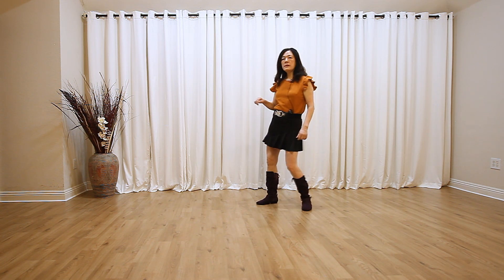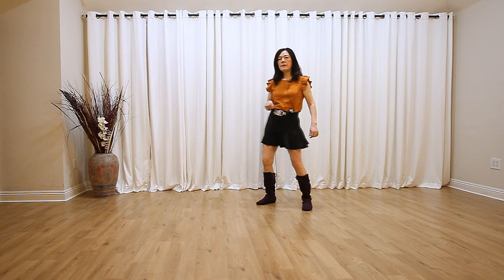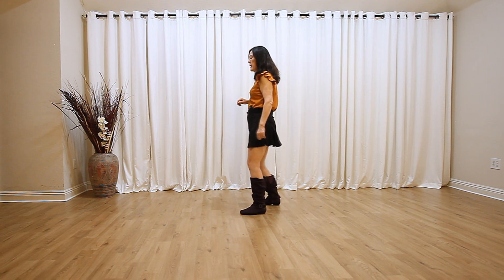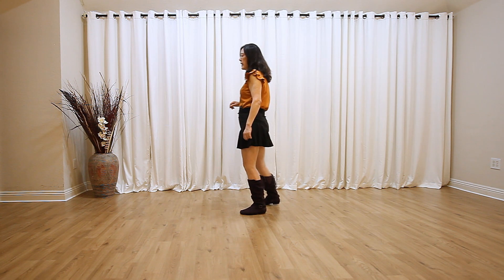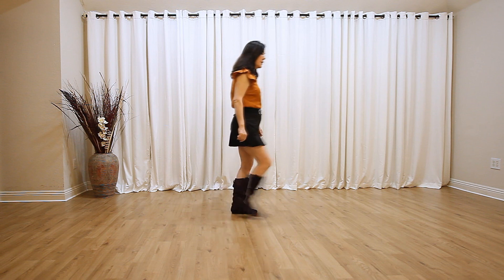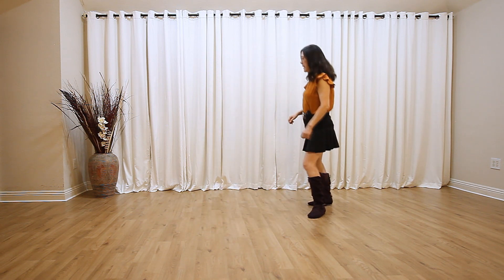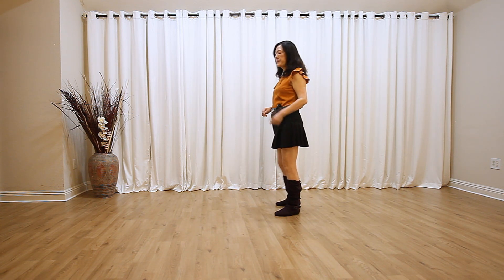Good Stuff - Line Dance (Dance & Teach)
Line Dance - Good Stuff
good stuff line dance
Count: 32 Wall: 4
Level: Intermediate
Choreographer:
Scott Blevins (USA) - April 2023
Good Stuff - Andrew Kingslow, henry parsley, Laura Dowling & Louis Edwards : (Album: Detroit Soul)